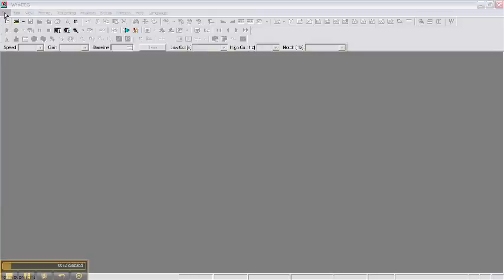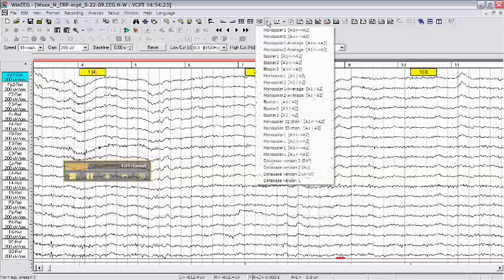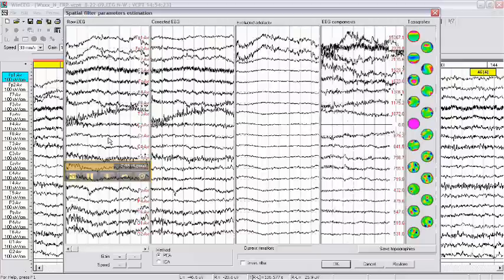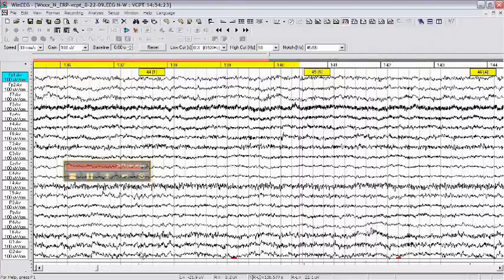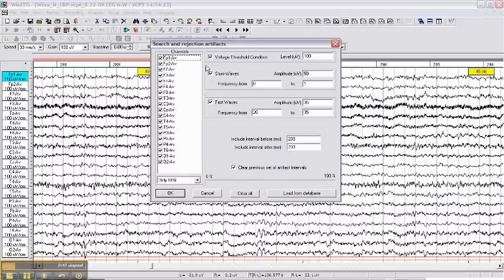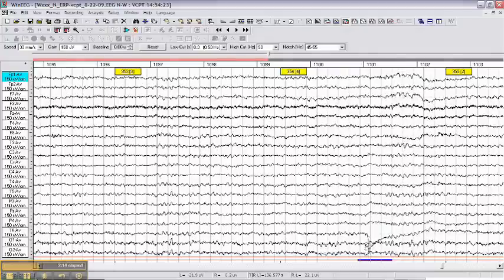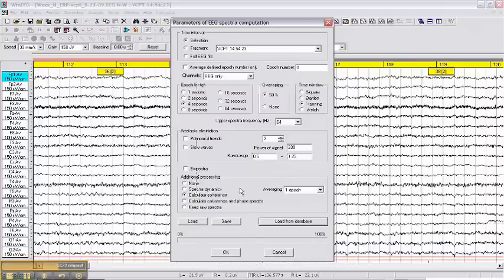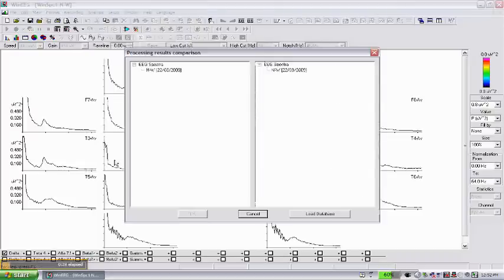WinEEG education video Part 1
QEEG, ERP and ICA analysis in WinEEG software performed by Prof. Juri D. Kropotov